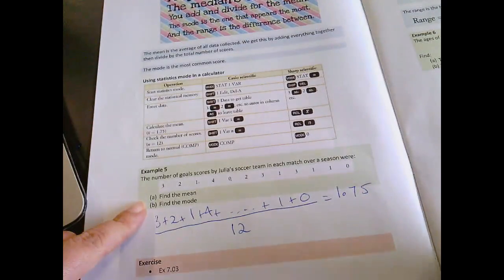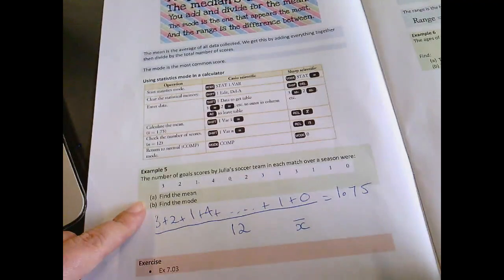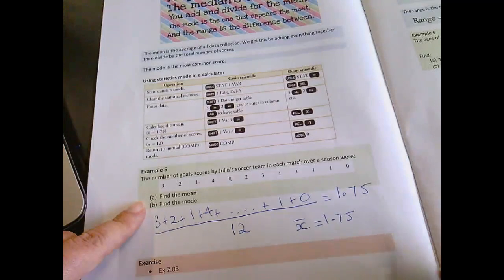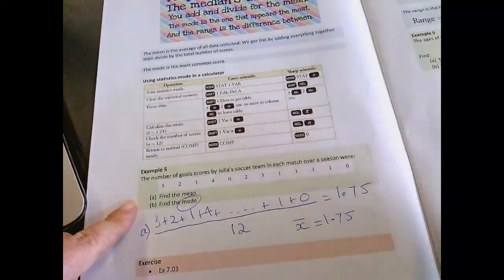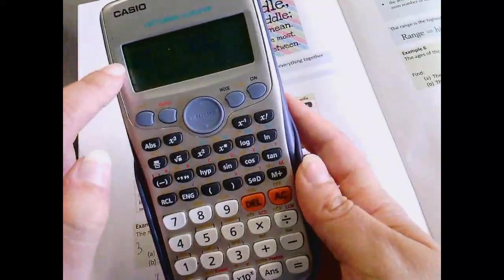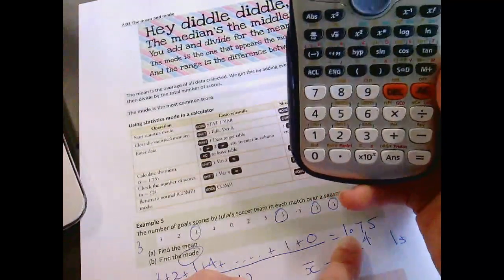Mean and Mode